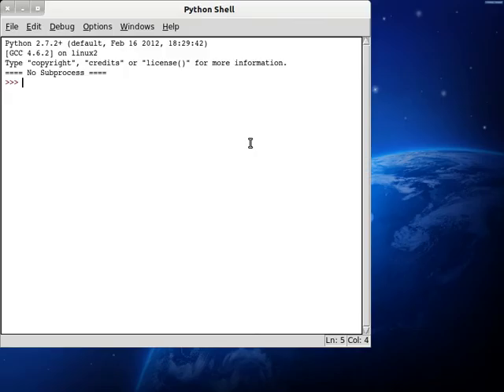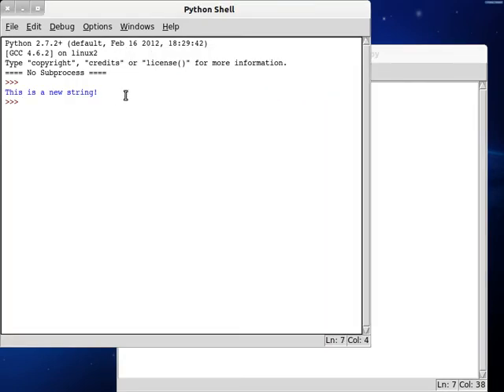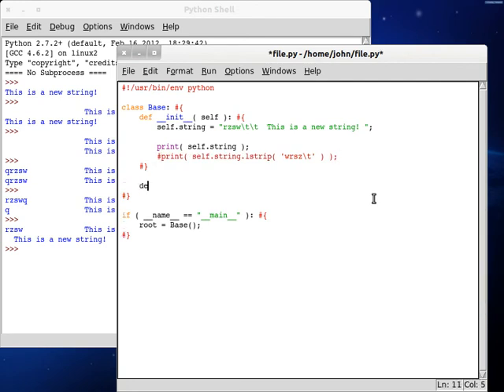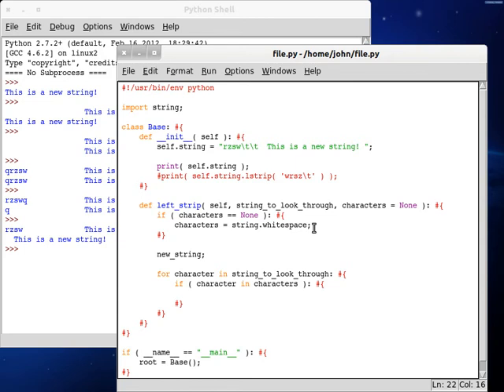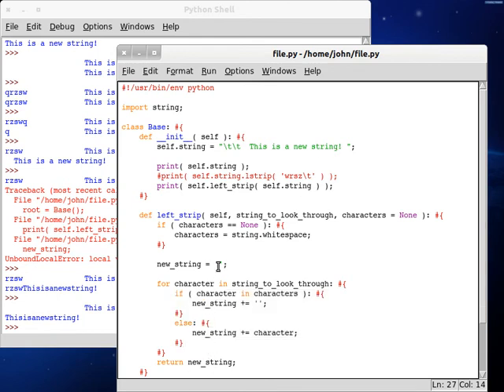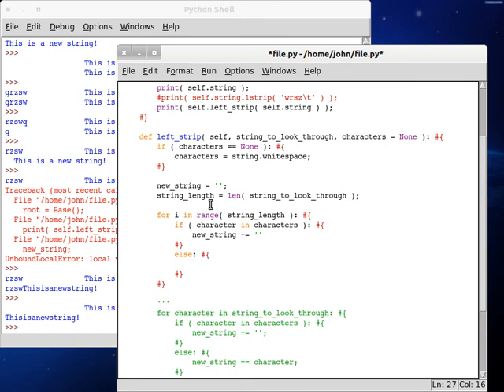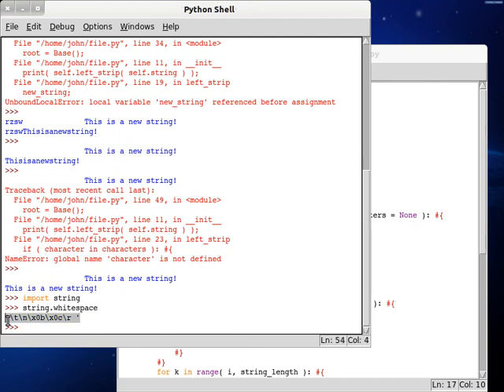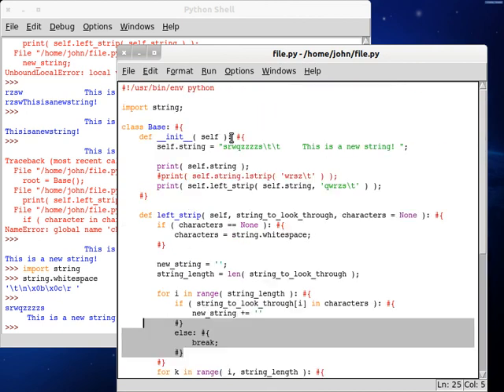Python 60 String Left Strip